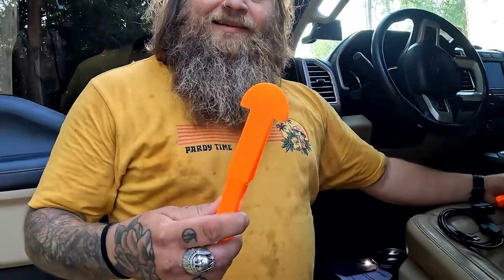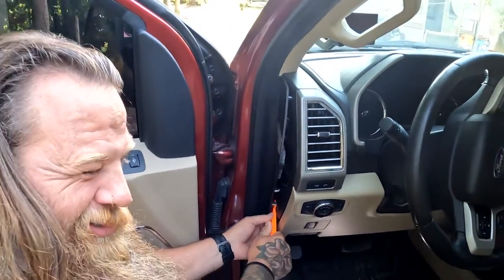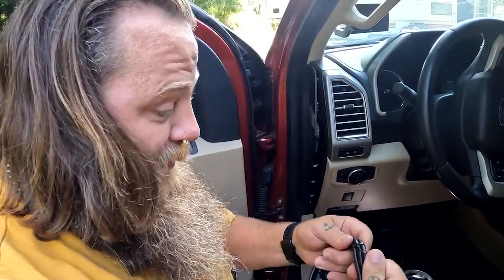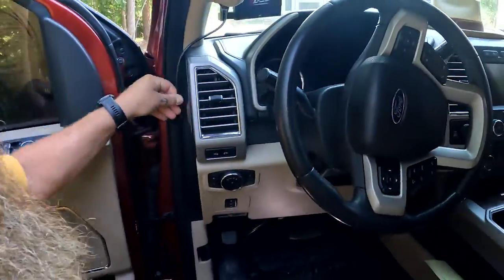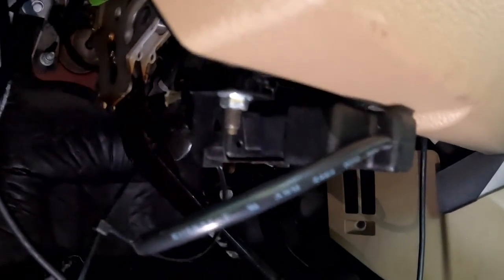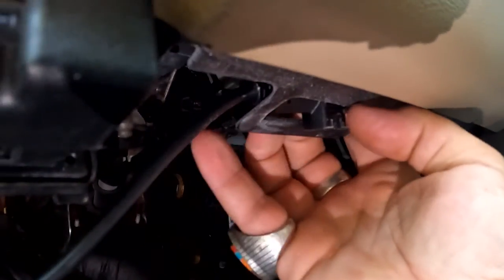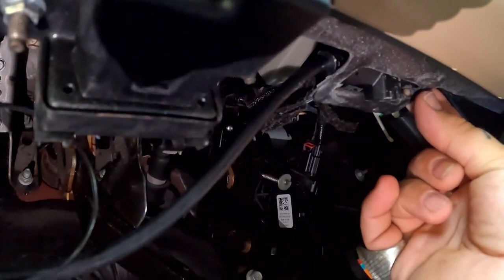SEPT 20 - ROUGHCUT - CTS3 install